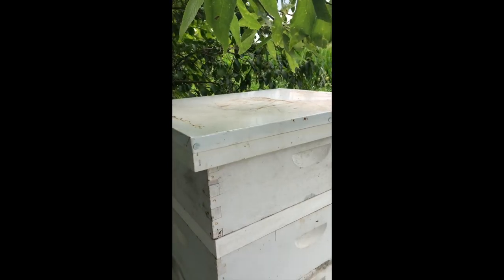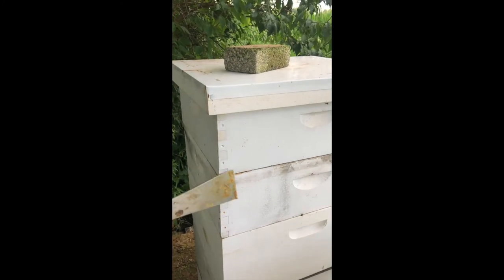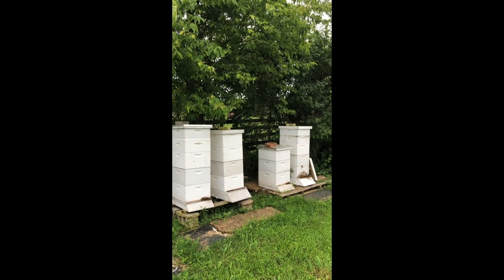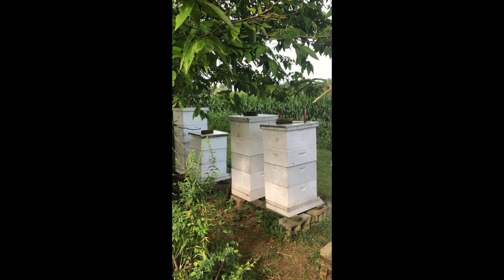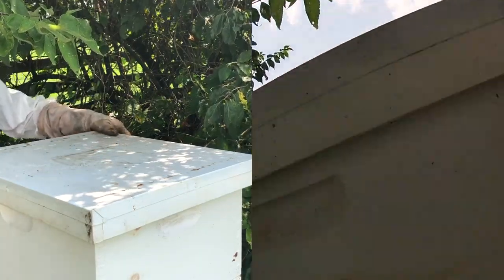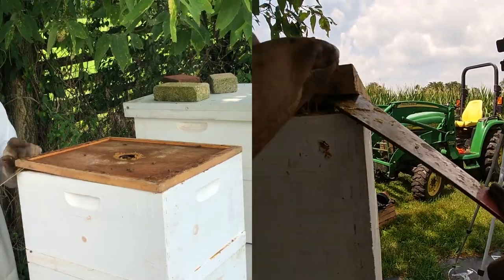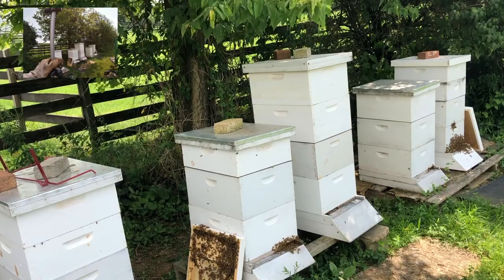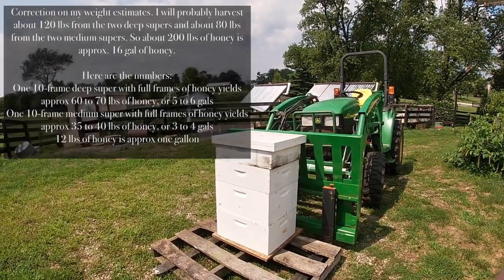Pheasant Field Bed and Breakfast phase 1 of our 2020 honey harvest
We've begun the harvesting process for our 2020 honey season. This video captures the first phase, shuffling and pulling honey supers. Phase 2 will be uncapping and spinning and bottling the honey.